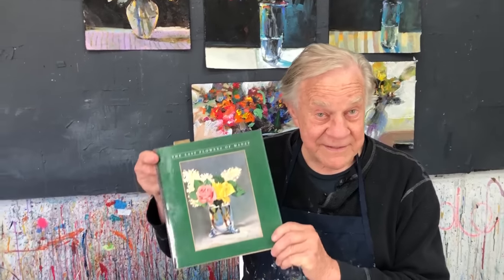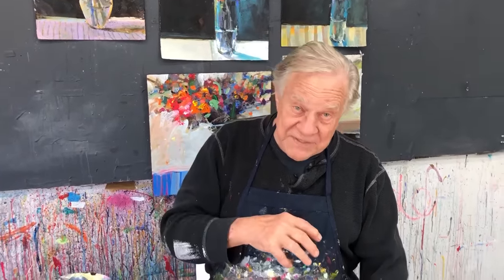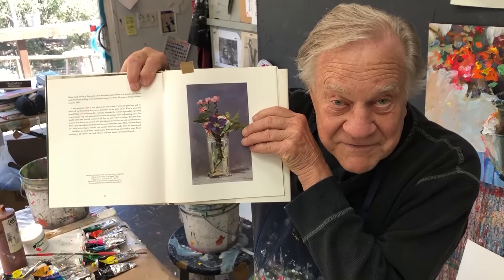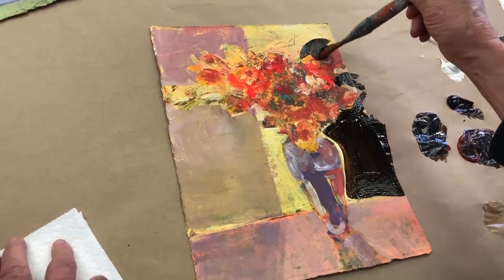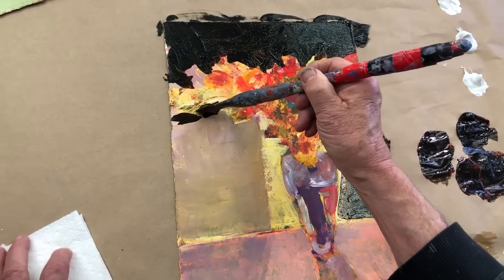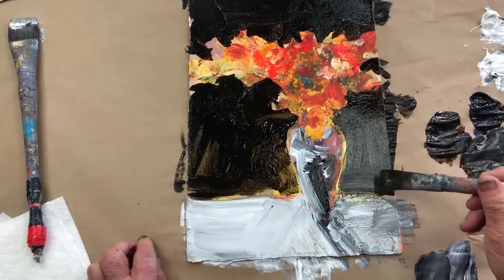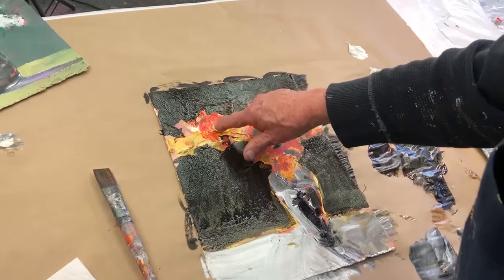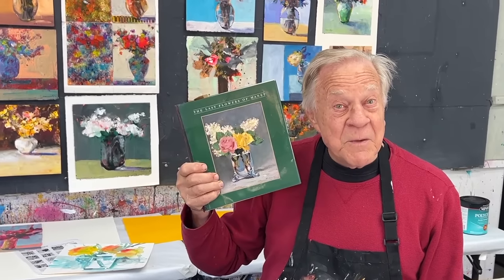BobBlast 487 - Best of BobBlast -"The Last Flowers of Manet"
Best of BobBlast - The Last Flowers of Manet

Painting the subject of flowers was not what I wanted to paint. For me, at the time, they were merely reproductions. I felt there was nothing I could learn by painting them. Boy, was I ever wrong! I found a beautiful book - The Last Flowers of Manet - the paintings in this book stopped me in my tracks. Especially, I was in awe - the painterly quality in these beauties was so yummy and clean. I was particularly taken with “Pinks and Clematis in a Crystal Vase”. Secondly, the neutral colored background next to a solid colored flower turned on the light switch for me!

I studied Manet’s neutrals for months and his joy of painting and graphic brush strokes of color kept me in the studio, practicing his flower paintings and his joy!

But wait!! We were visiting the Musée d’Orsay - second floor, French Painters’ section; and turning the corner into the room… and there it was… “Pinks and Clematis in a Crystal Vase” - I never experienced that feeling before. I burst into gloppy tears and a runny nose. I was shocked with happiness. Here was the original painting ten inches away! I never knew one painting could influence me so much - and it did.

Today I paint similar floral subjects, with a whole lot of stuff I learned by copying masters like  Édouard Manet. His neutral backgrounds, strong, colorful flowers, glass vases and reflections got me back to how I want to paint.

•You don’t need all the flower colors and sizes in a painted bouquet
•Simple shapes - the fewer the better
•Strong graphics = bold compositions
•Flower bouquet is the focal point

Also I learned to paint glass vases. I look at my glass vases differently - light, darks and reflections. What a great lesson!

Want to know more? Join us for a One-Day Online Workshop - Abstract Florals from Loose, Colorful Splatters! Click here for more info.

1-Day Intensive Workshop
•November 14, 2023
"Reductive Painting: Negative Shapes"
•December 6, 2023
“Choosing Color Combinations that Work”
Don't Miss! - Online Figure Workshops with the Model Pash
Paint Bob's Circus!
• and •
Drawing and Painting the Figure with Motion and Emotion
Check out the ONLINE WORKSHOPS we offer!
•Painting Figures without Painting Figures - December 2-3, 2023
Missed Open Studio? No Problem!
Available Work and Small Original Paint Sketches!

The 2024 Studio Workshop Schedule is on our website!